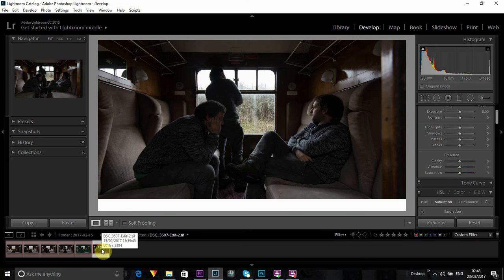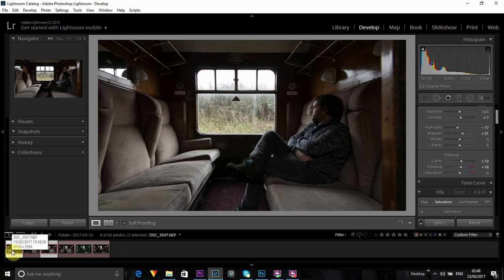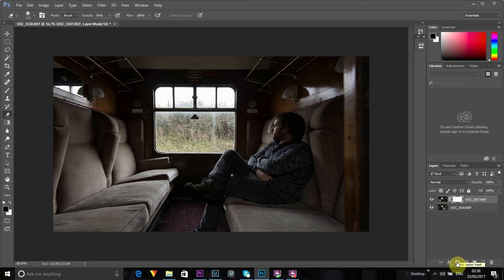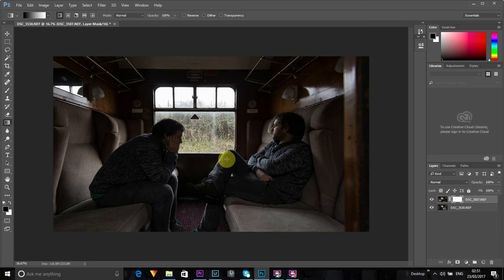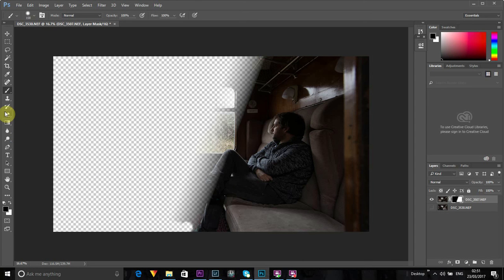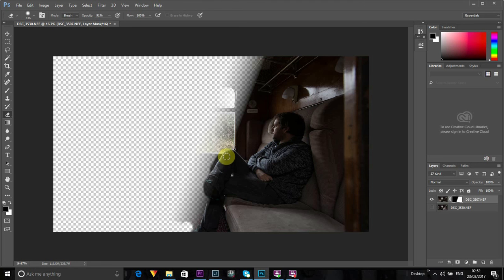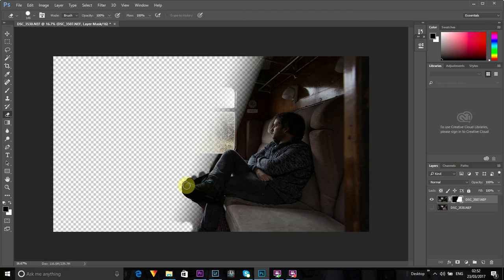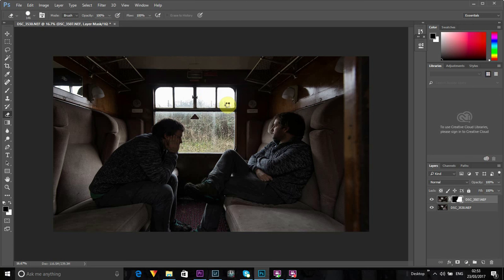Photoshop Tutorial: How to clone yourself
A photoshop tutorial on cloning yourself into an image using layers. All you need is a tripod, a camera and photoshop. Just using two images here but it gives you the basics and you can take it further if you wish.